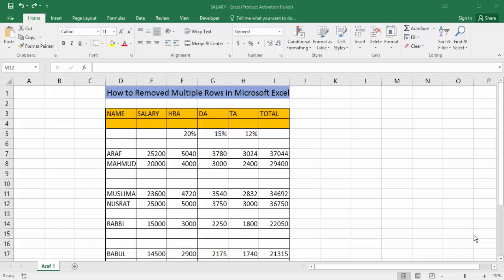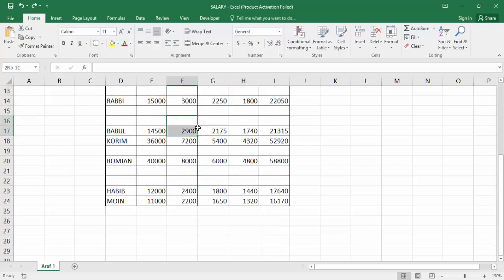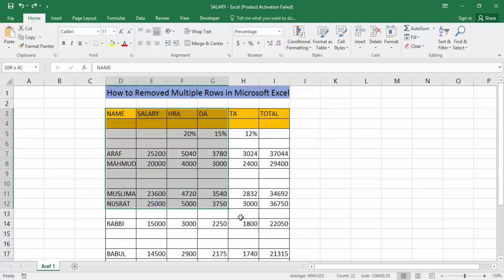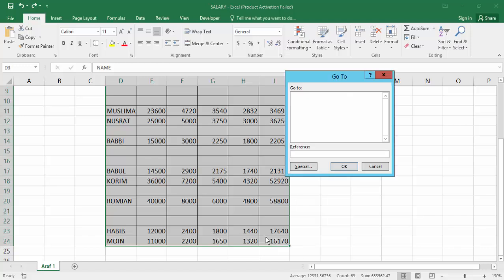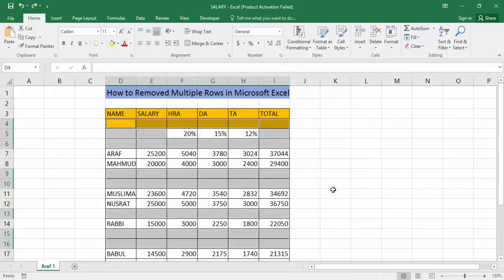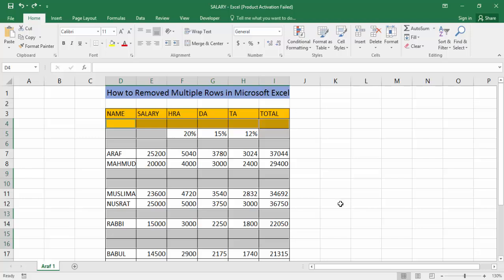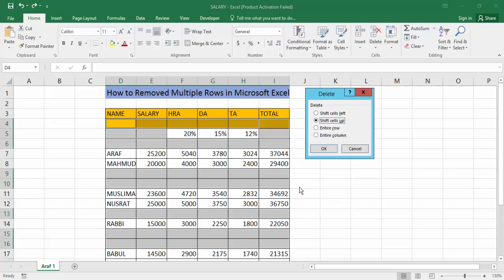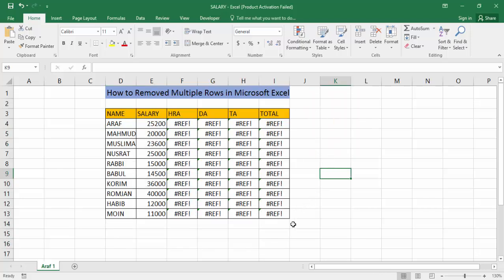How to Removed Multiple Rows in Microsoft Excel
Assalamu Walaikum,
In this video, I will Present How to Removed Multiple Rows in Microsoft Excel. Let's get Started.